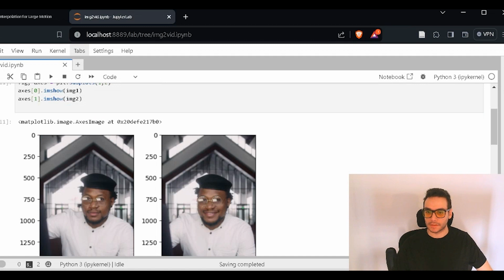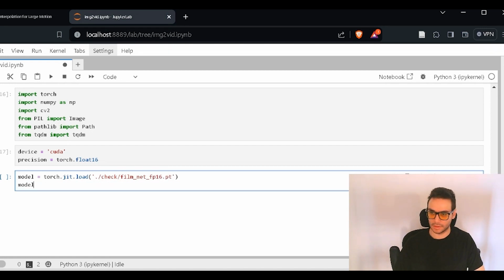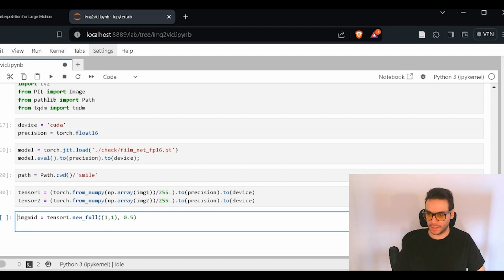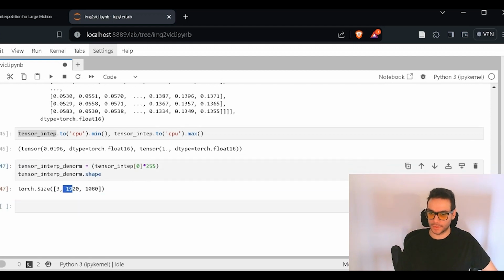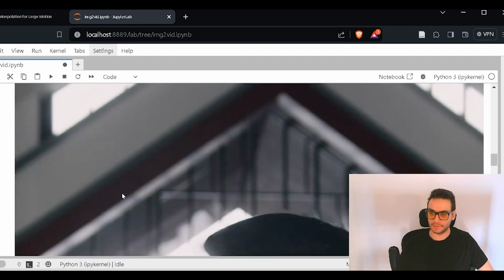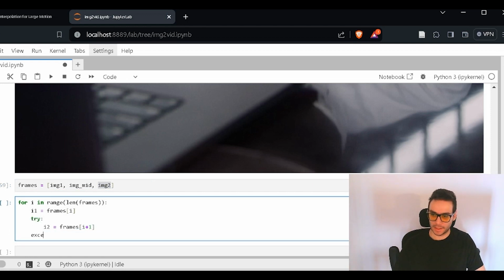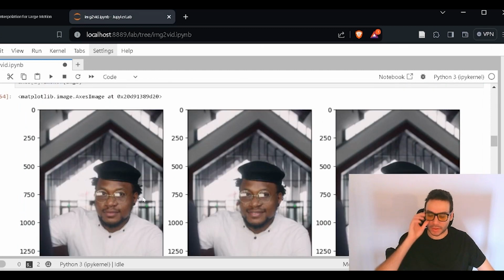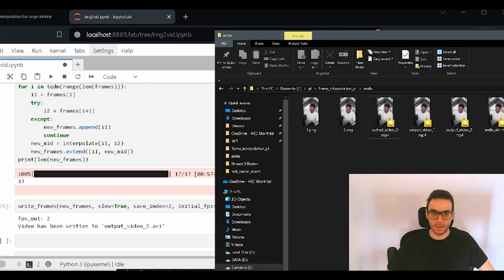AI Image to Video | Frame Interpolation (FILM) | Super Slow Motion | Infinite Loop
Using FILM by Google Research, turn static frames into animated videos.
- Super slow motion
- Infinite loop